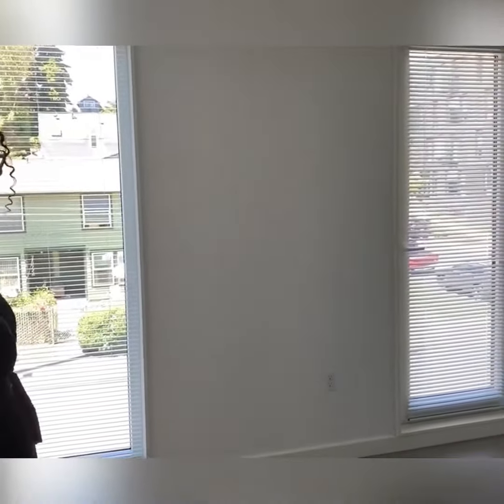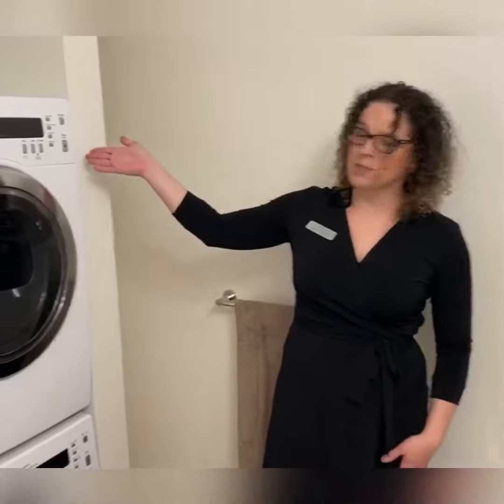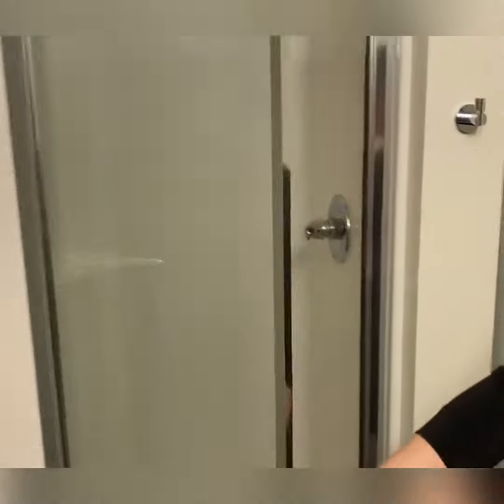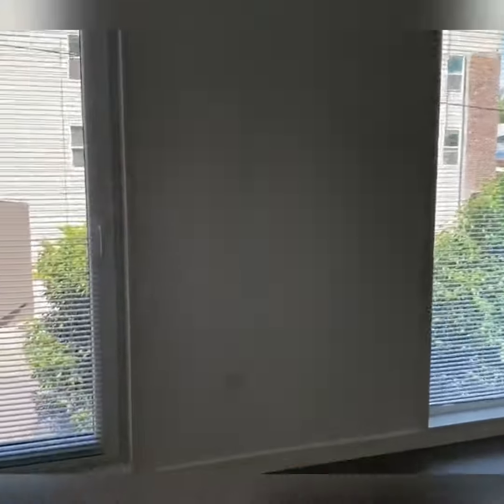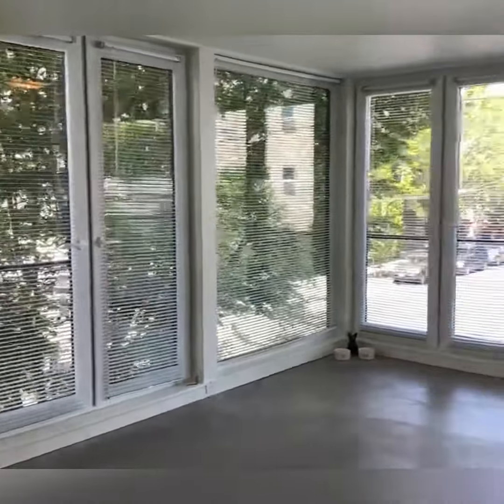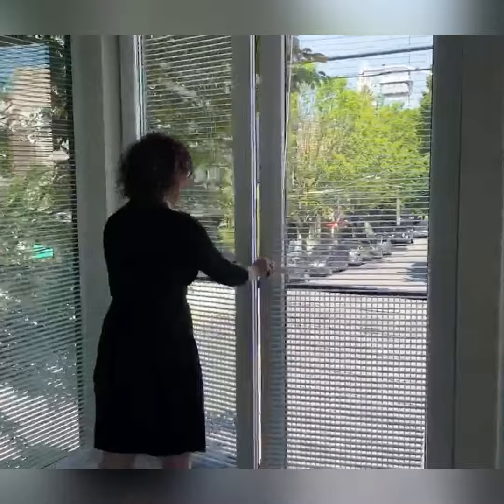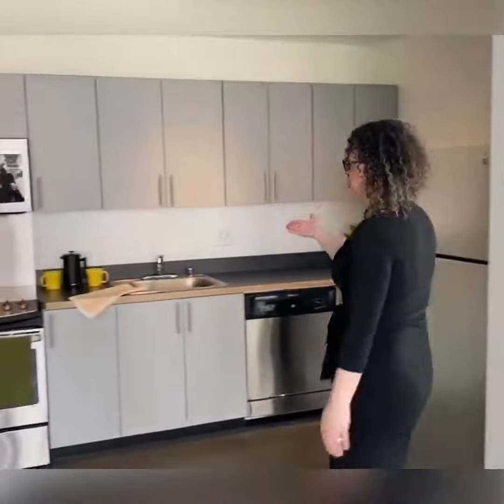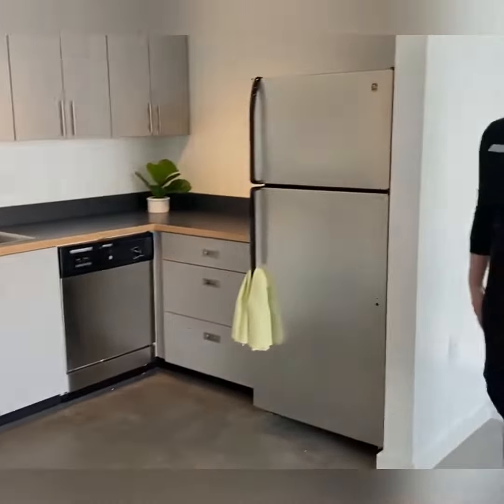19th & Mercer Apartments - 2x2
Take a virtual tour of our 2 bedroom floor plan and amenity spaces at 19th & Mercer Apartments located in the Capital Hill neighborhood of Seattle.